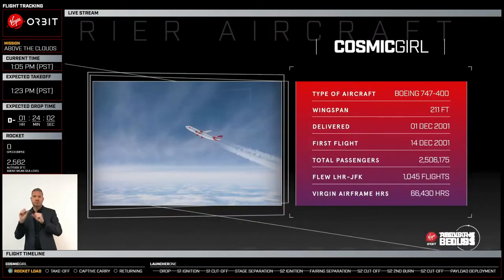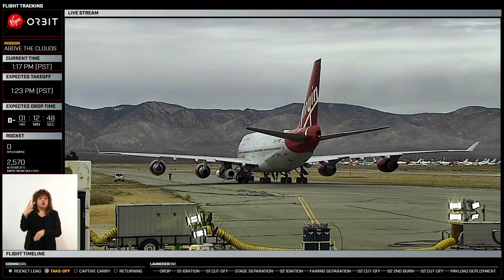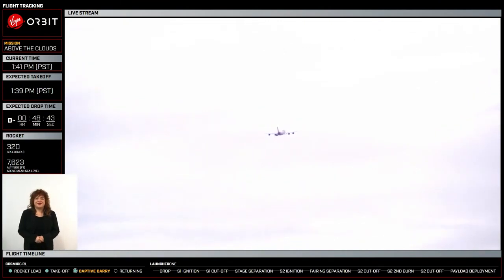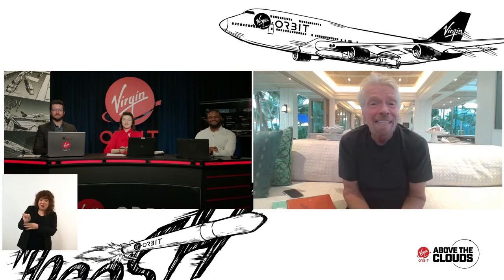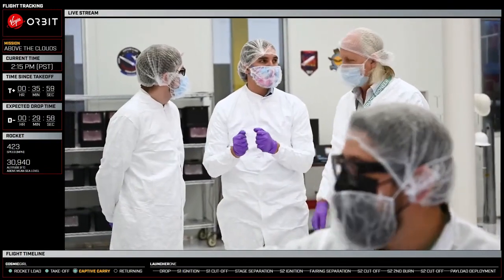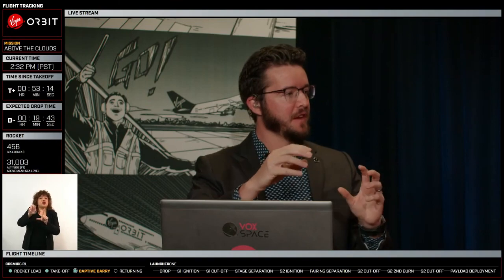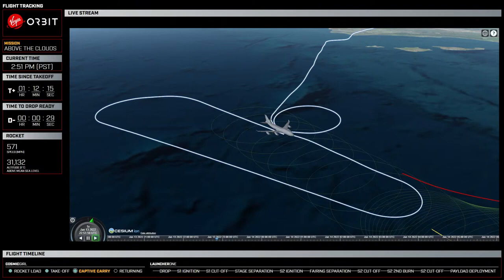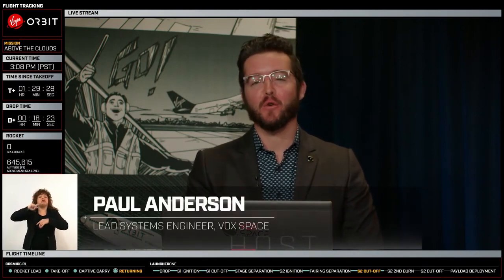Virgin Orbit 'Above the Clouds' - Livestream